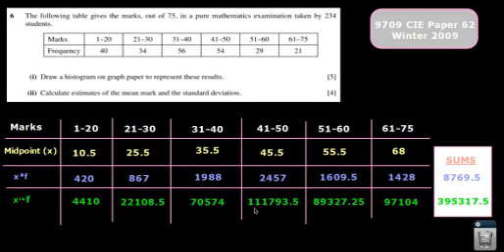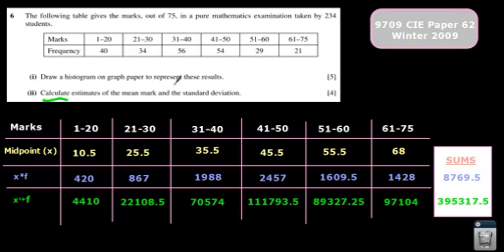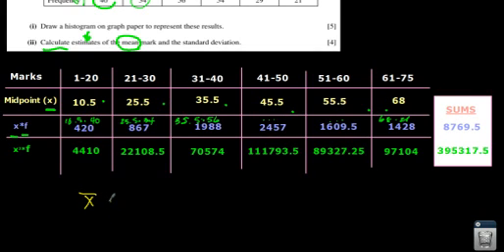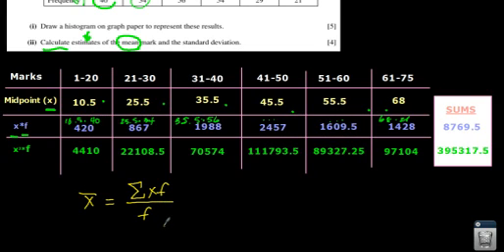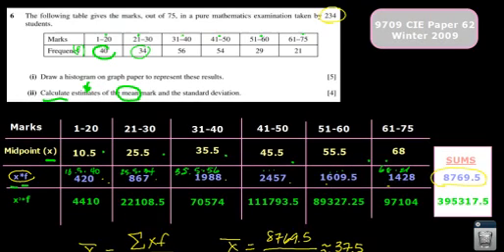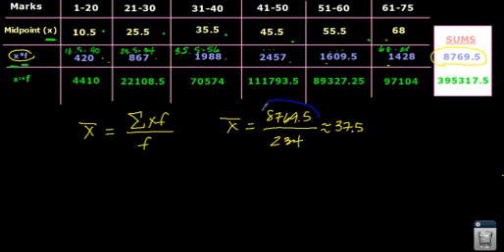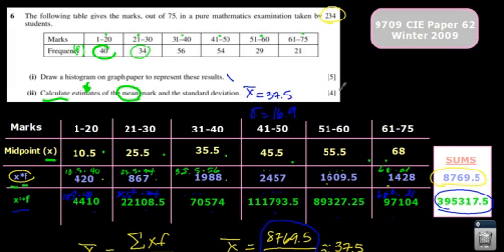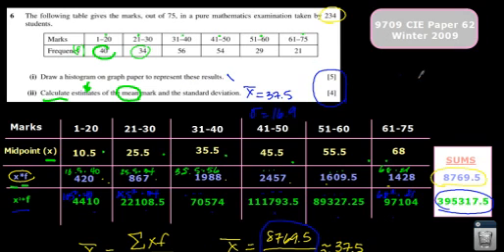Finding the mean and standard deviation using grouped data.wmv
Worked Solution:
CIE 9709 Winter 2009 Paper 62 #6 part ii